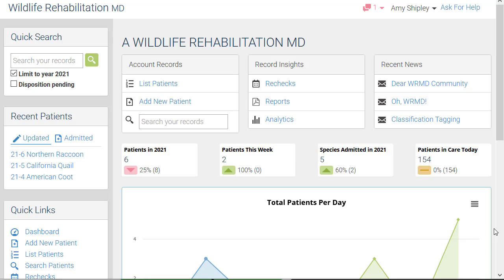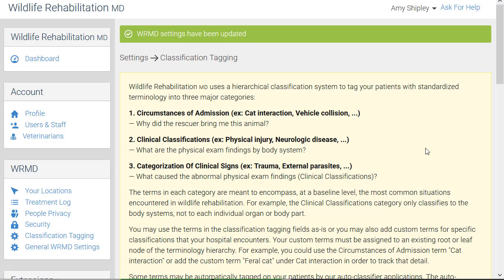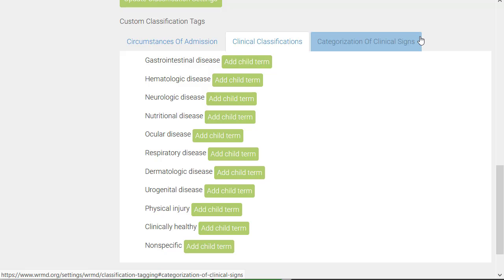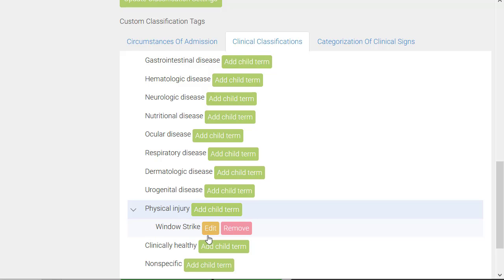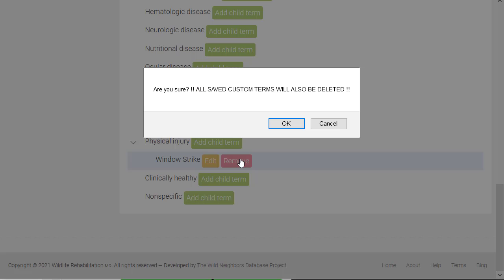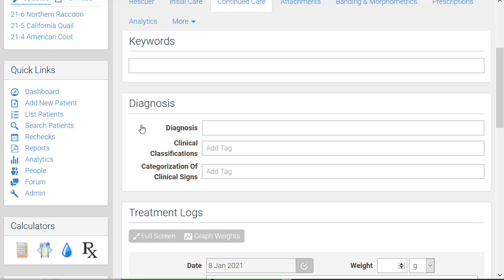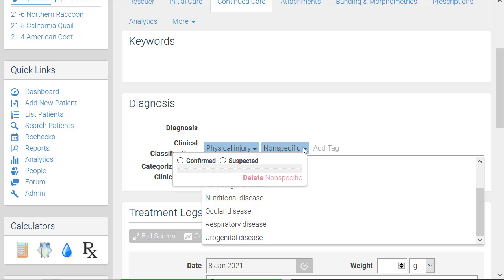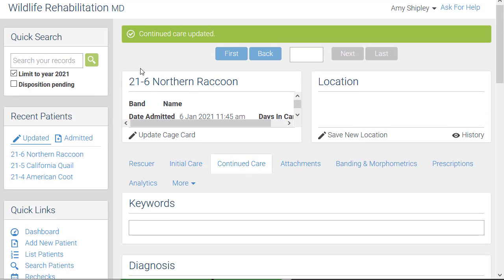Clinical Classification Tags